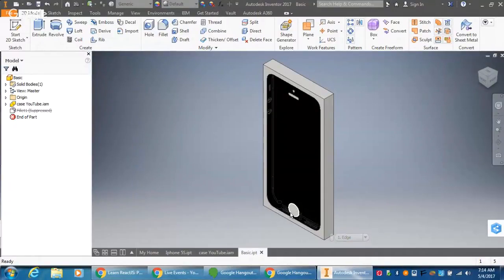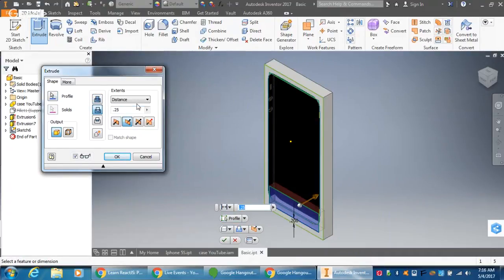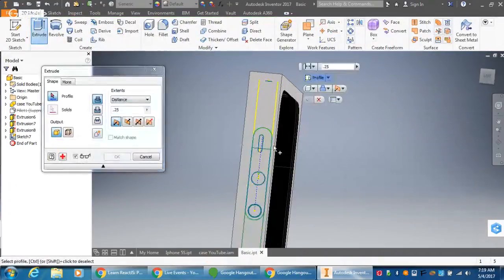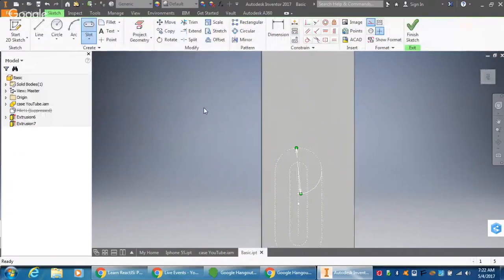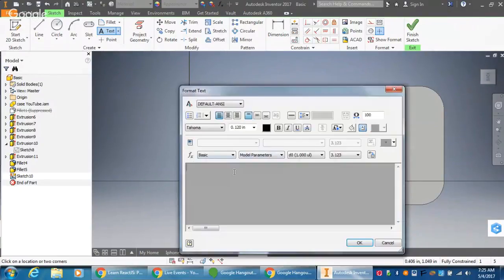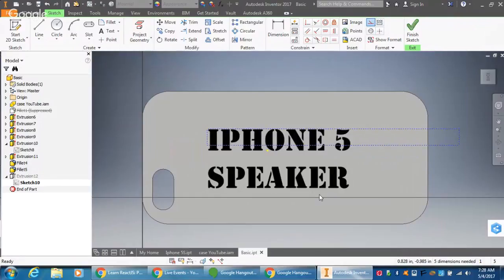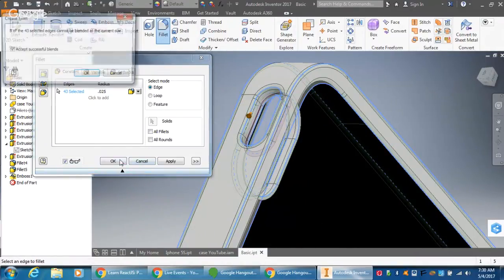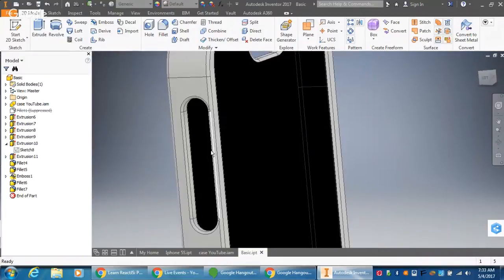3D Printing | Cell Phone Case | iPhone Speaker Case